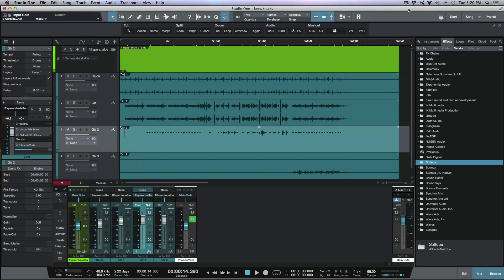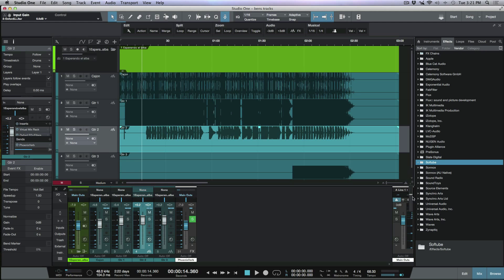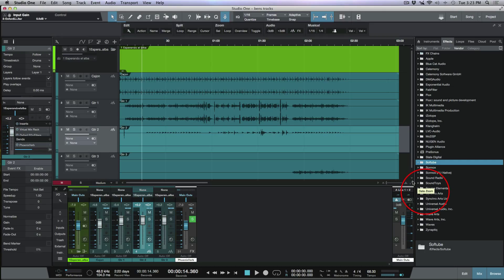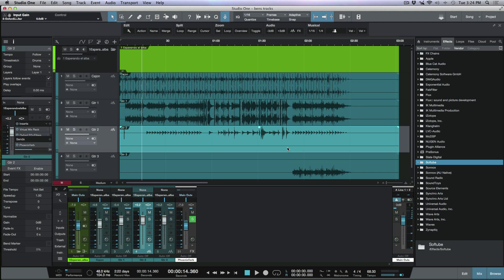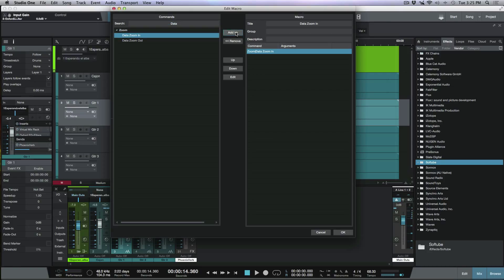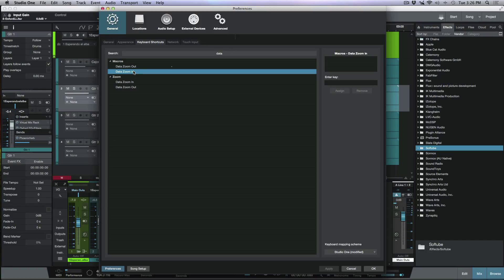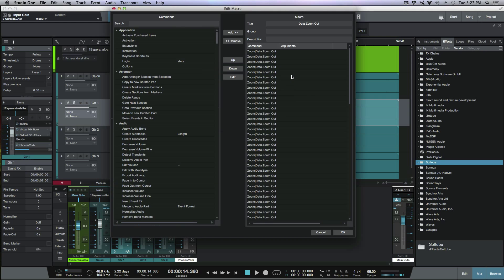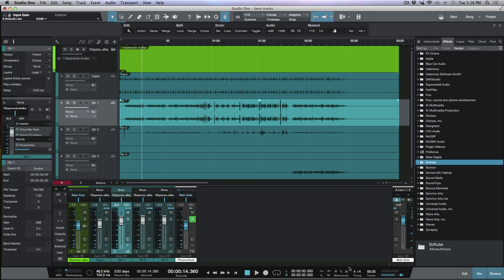Introduction To Macros In Studio One 3 - Data Zoom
In this free video on Presonus Studio One 3, Marcus gets us started using Macros by creating a Data Zoom macro, then showing us how to customize the macro, and then map it out to a single keyboard shortcut.